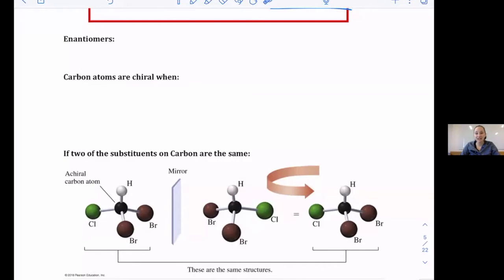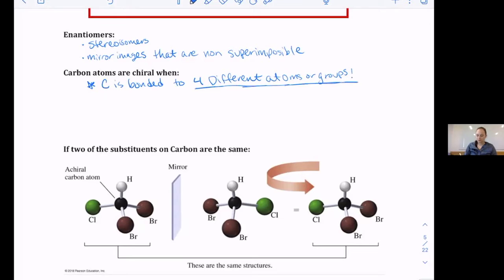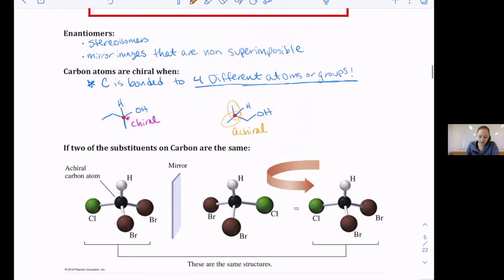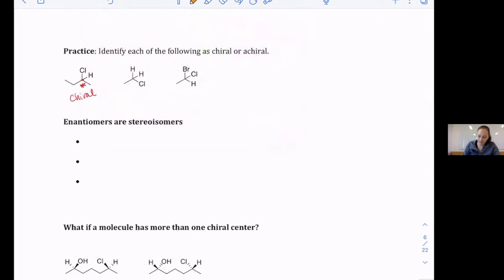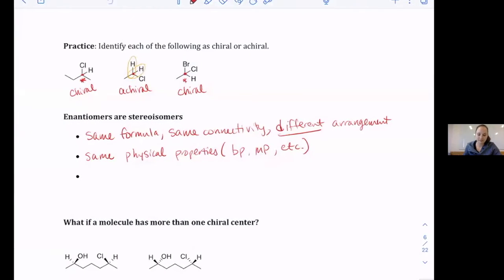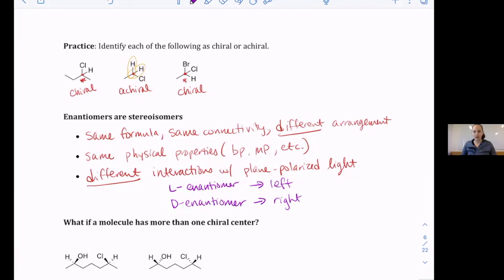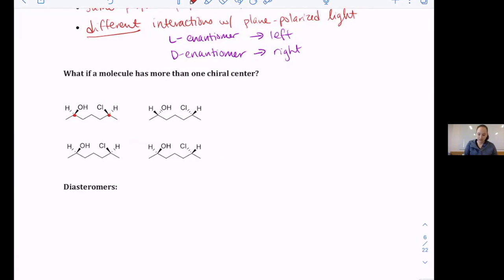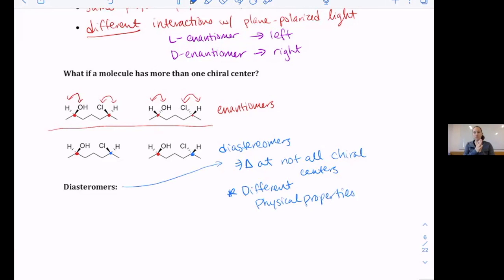C102-Enantiomers and Diastereomers